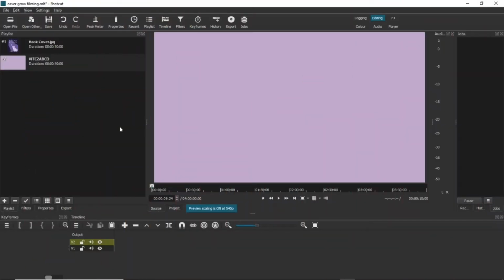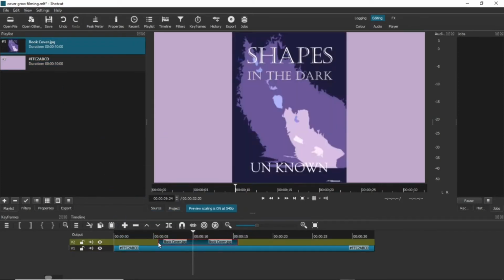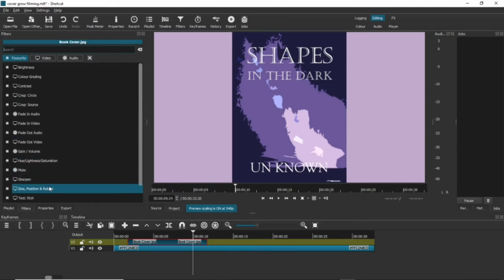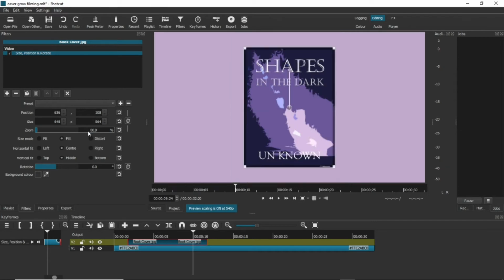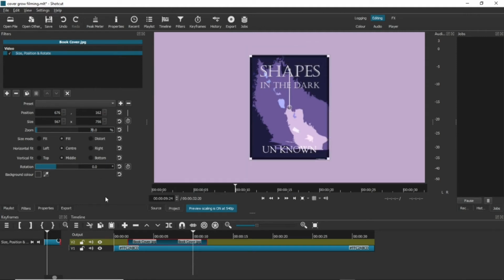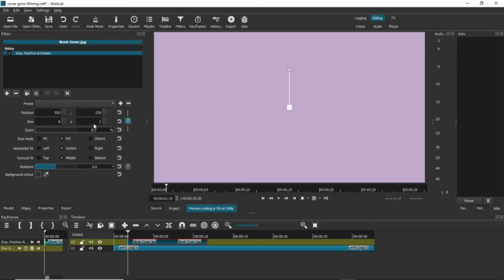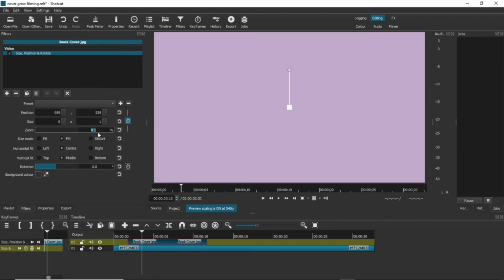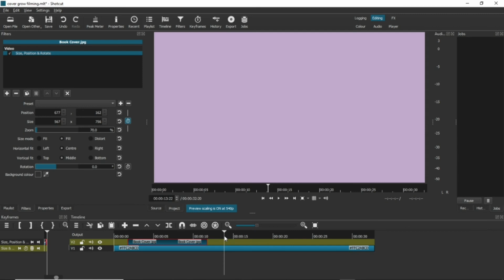Book Cover Appearing from Nothing Cover Reveal Tutorial in Shotcut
Here's another idea for a cover reveal using Shotcut. Make your cover appear from nothing and expand on the screen.

Video Breakdown
00:00 Introduction
00:13 Basic set-up
00:31 How to create a zoom from nothing effect
02:00 Example zoom effects